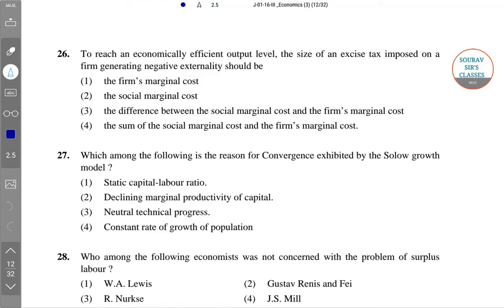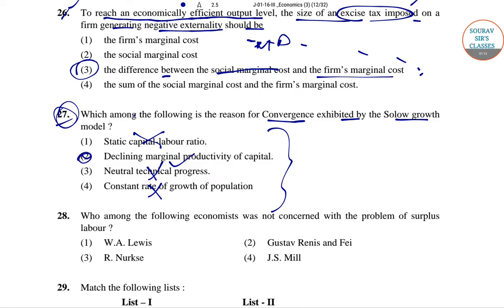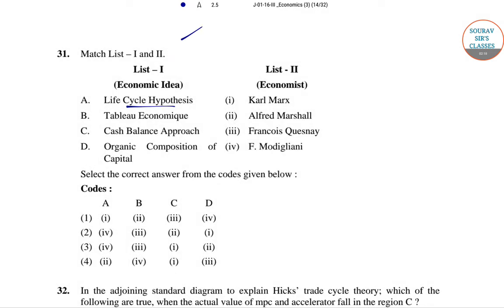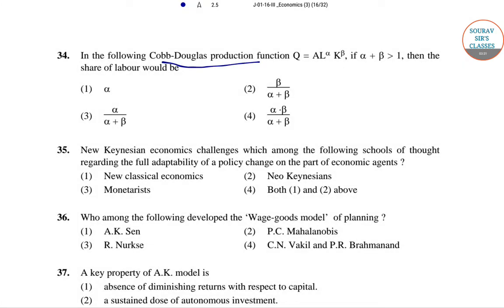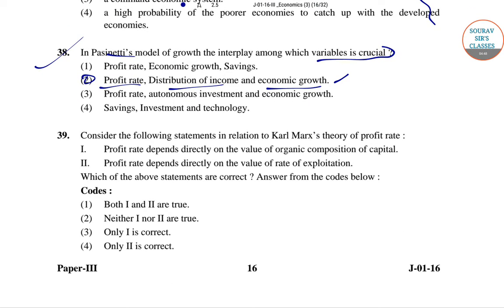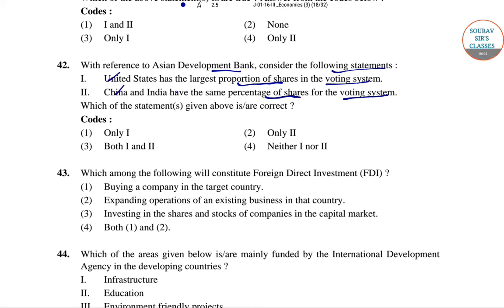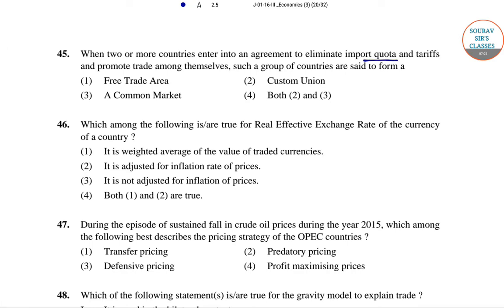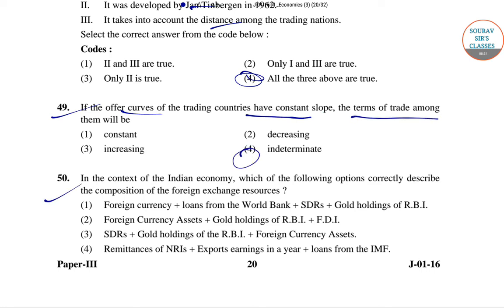UGC NET Economics full solution 2016 paper with complete analysis solved papers in english hindi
ugc net economics solved question paper 2017

ugc net previous year question papers solved paper 1

ugc net question paper 2016

ugc net previous year papers with answer key

ugc net dec 2004 paper 2 answer key

ugc net question paper with answer key pdf

ugc net question paper nov 2017

ugc net question paper june 2015